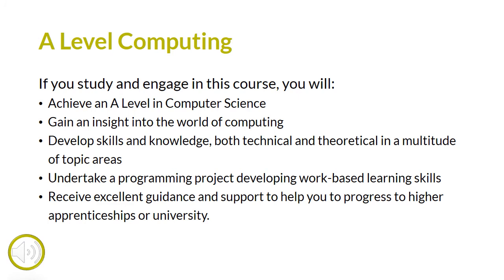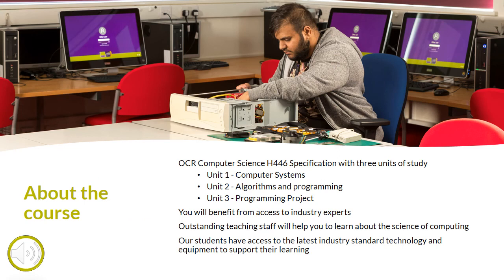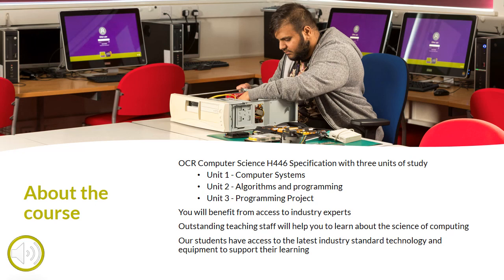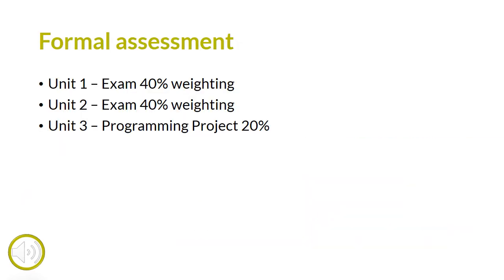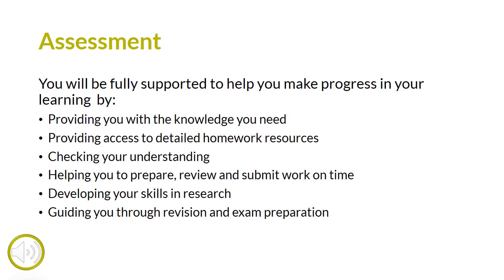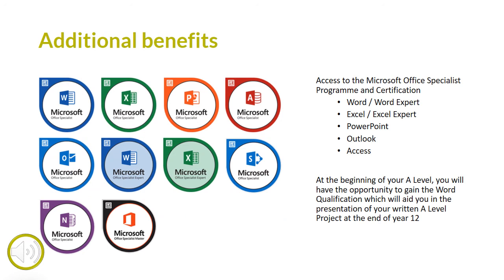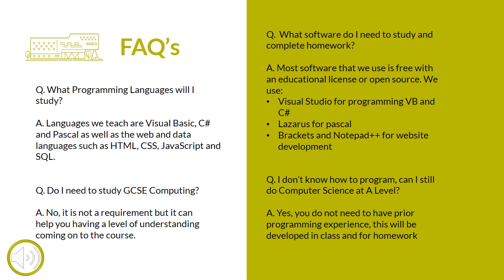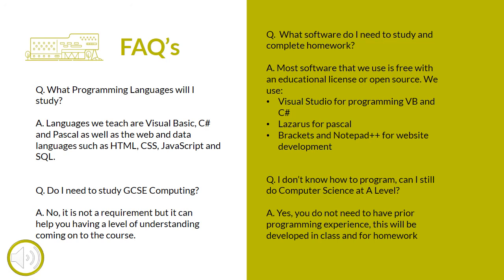A Level Computer Science